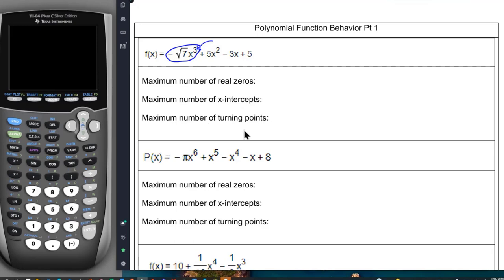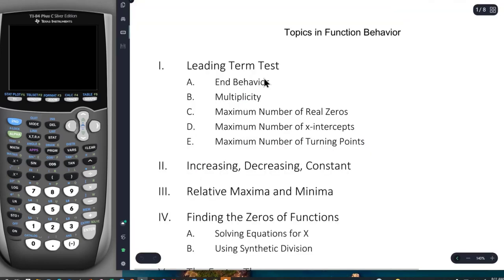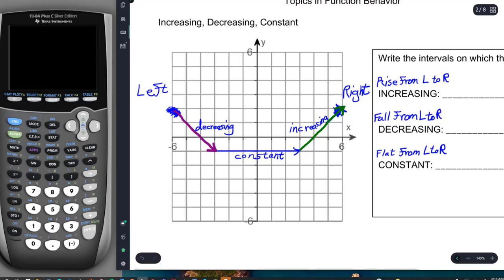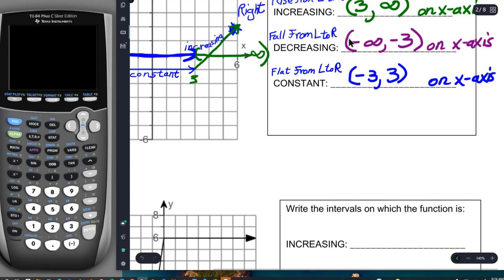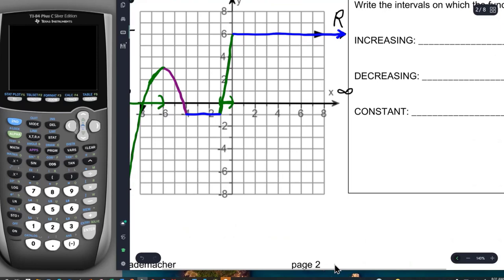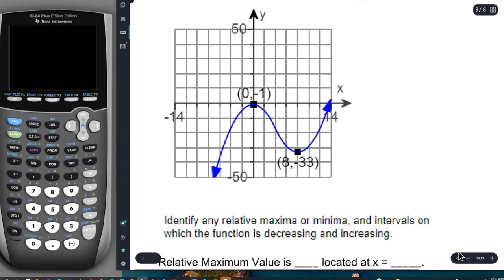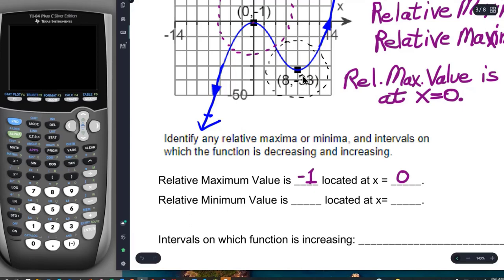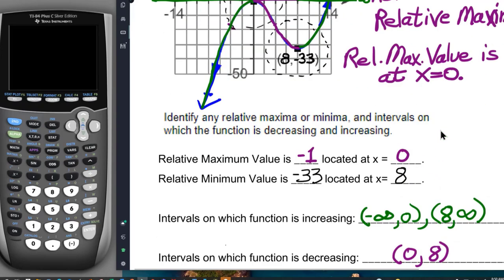Polynomial Function Behavior, Part 1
Table of Contents:

00:00 - Introduction
00:06 - Leading Term Test
07:30 - Topics Included in Function Behavior
08:52 - Increasing, Decreasing, Constant
31:34 - Relative Maxima and Minima

This video was created using Microsoft Teams and edited with TechSmith's Camtasia.  All math problems are supplied by Pearson's MyLab & Mastering.